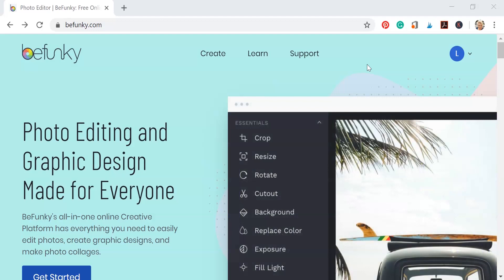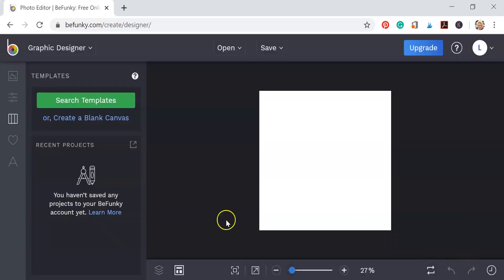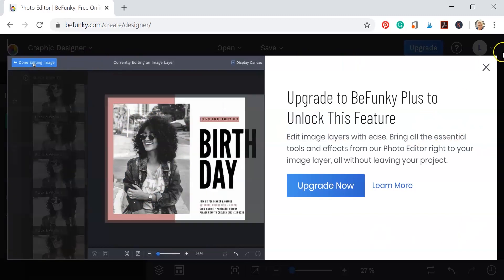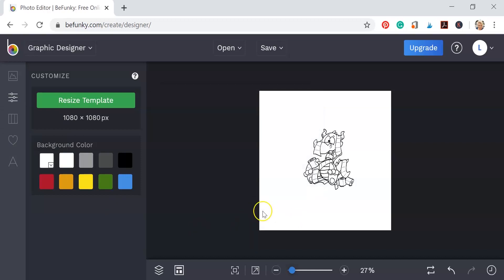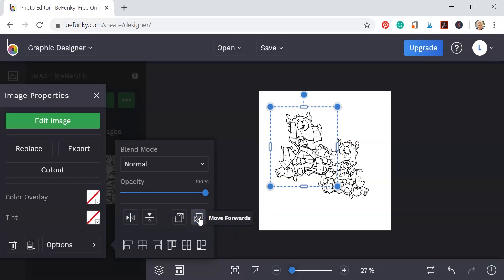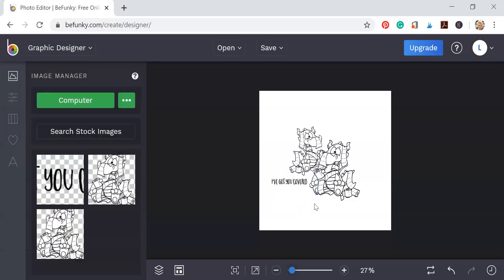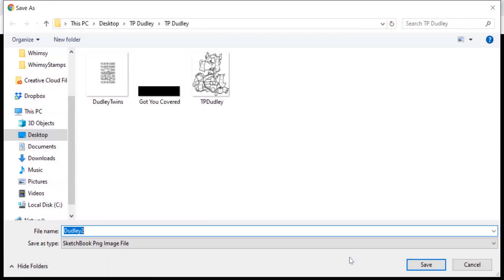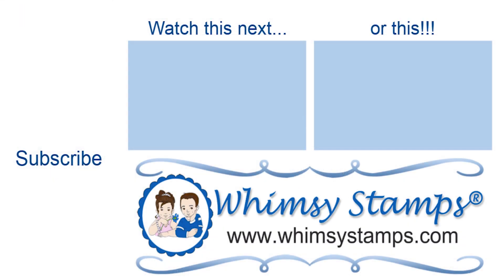Digital Stamps and BeFunky | Beginner's Guide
Learn how to resize, use multiple images, and mirror digital stamps in the free version of BeFunky, an online photo editor. Please keep in mind this video was made solely with the beginner crafter in mind.